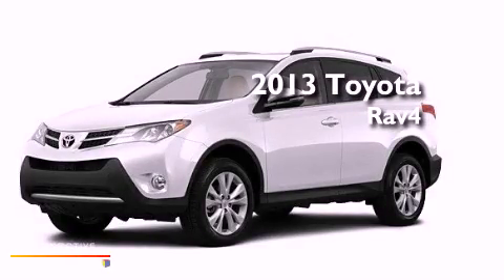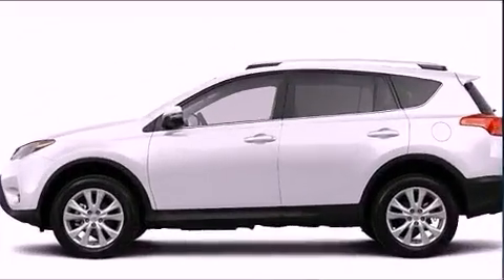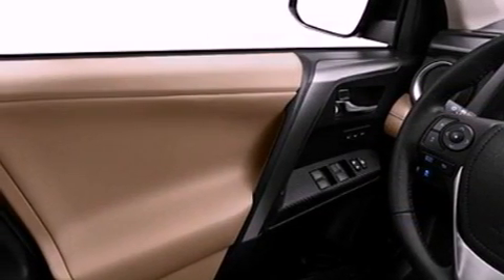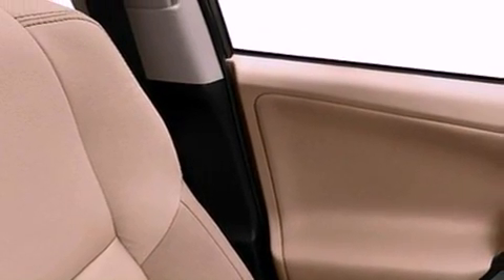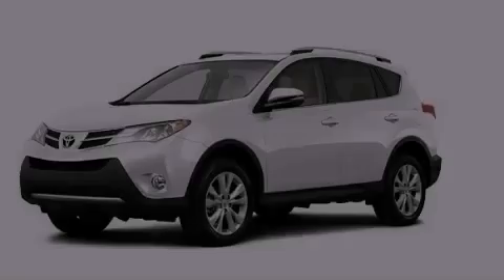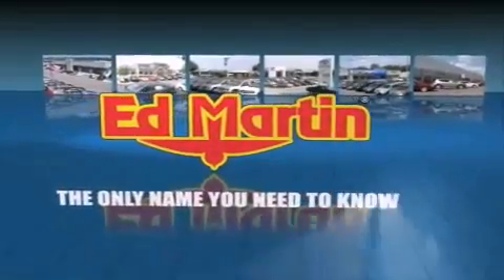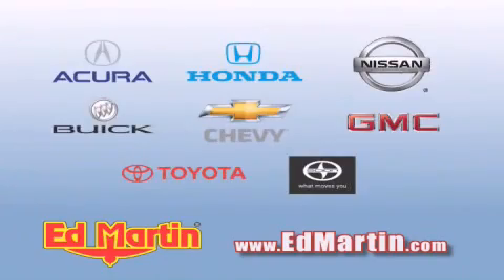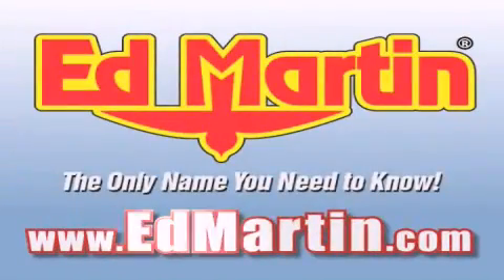2013 Toyota Rav4 Anderson IN 46013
Year : 2013
 Make : Toyota
 Model : Rav4
 Engine : Gas I4 2.5L/152
 Trans . : Automatic
 Exterior : Blizzard Pearl

 Interior : Ash Softex Synt Lth
 Stock : 655276